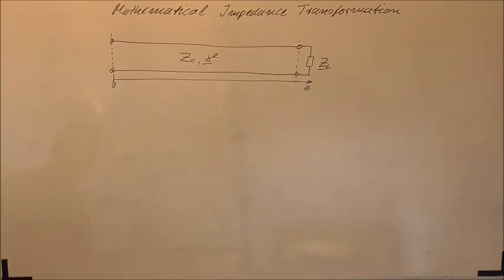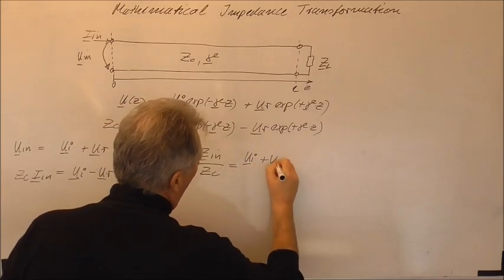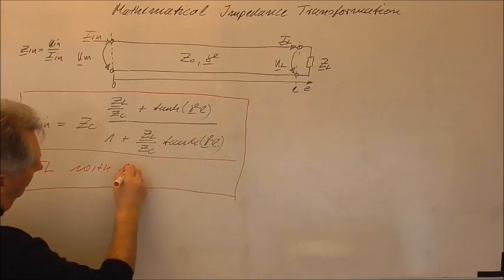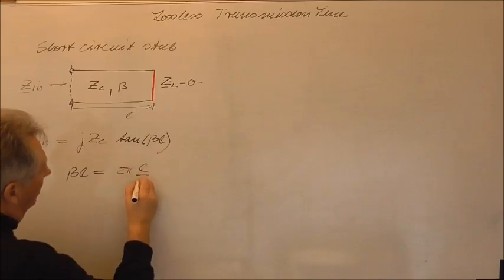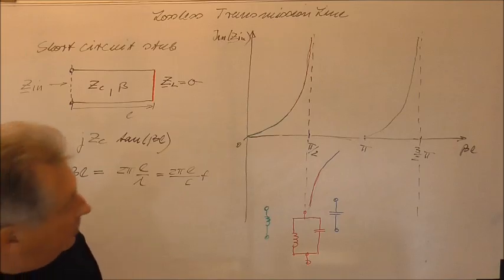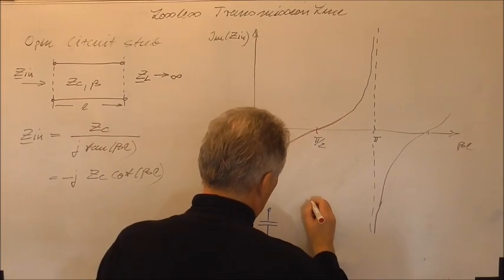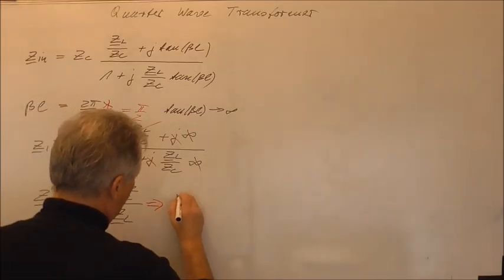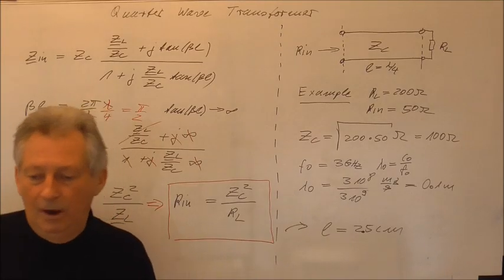Mathematical Impedance Transformation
Instead of using a Smith-Chart one also can deduce an equation to perform an impedance transformation along a transmission line. This is equation is the starting point to discuss the behavior of an open circuit and short circuit stub. It is also used to describe the properties of a quarter wave transformer.